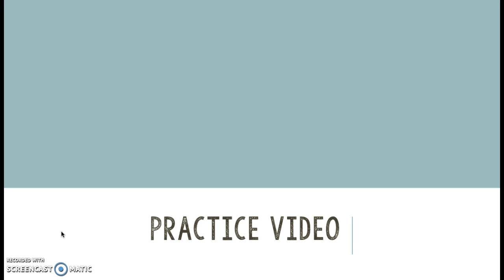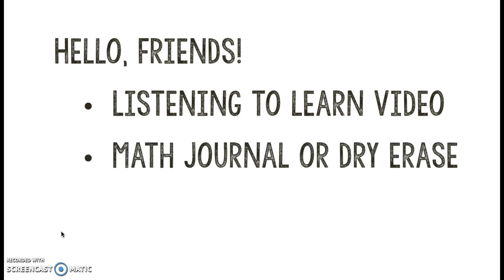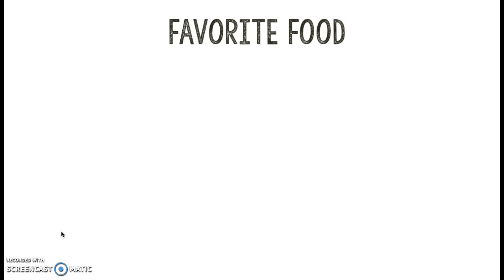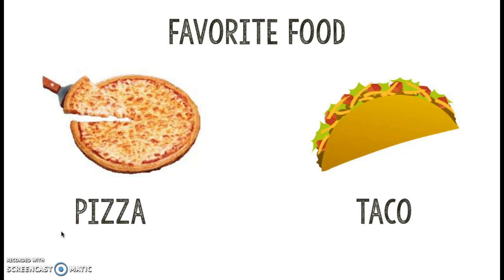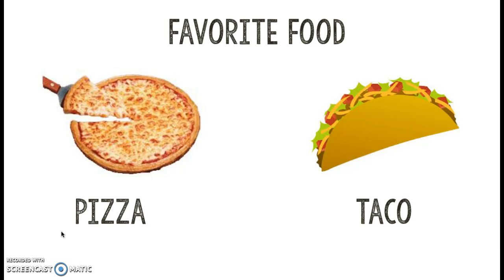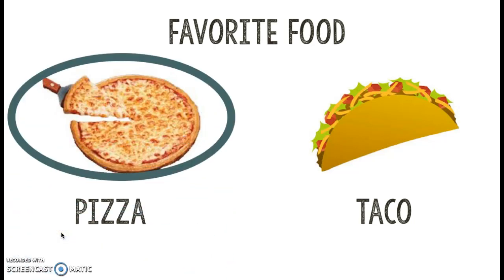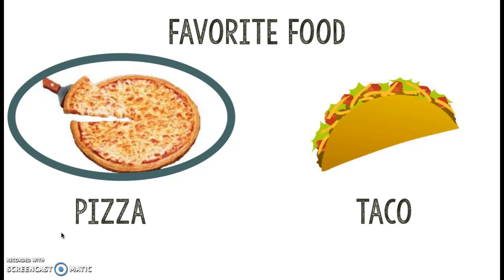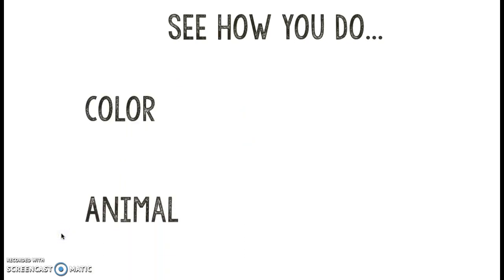Interactive Math Lesson Practice Video #1